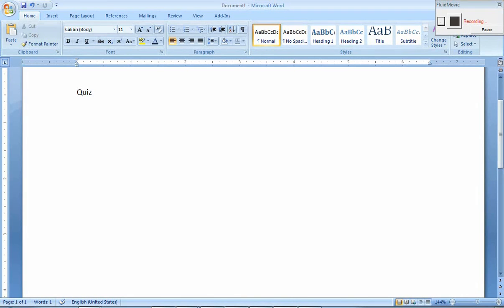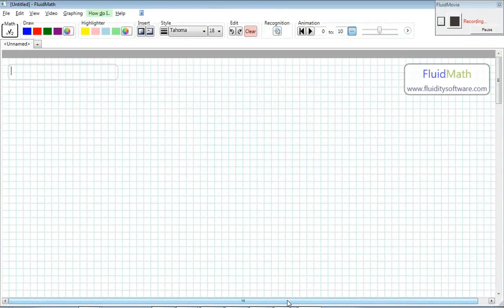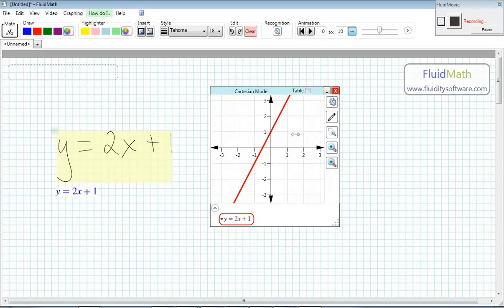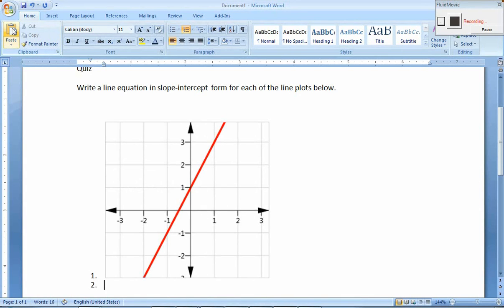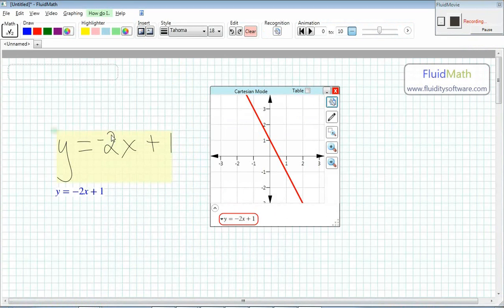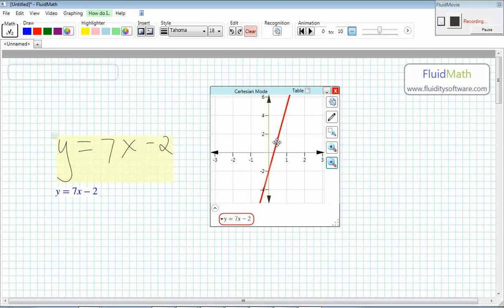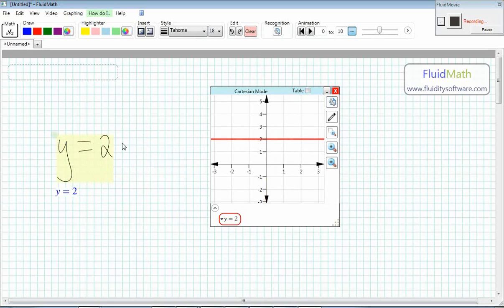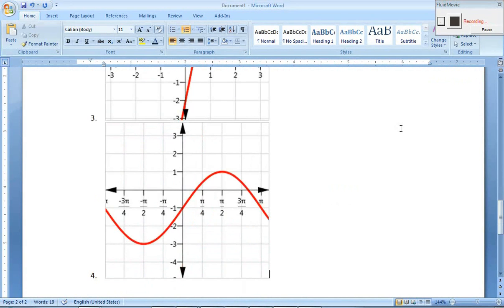Quickly create math graphs for handouts with FluidMath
This video uses FluidMath to quickly create plots for handouts.  The video demonstrates quickly adding several graphs to a Quiz, as an example.  The user handwrites mathematics, creates a graph, and pastes the graph into a document editor such as Microsoft Word.